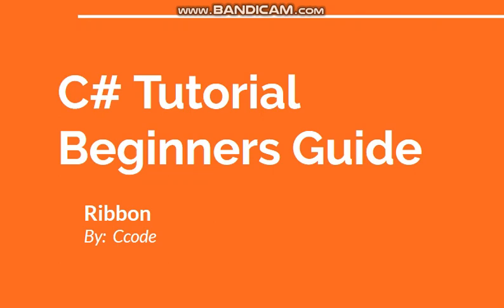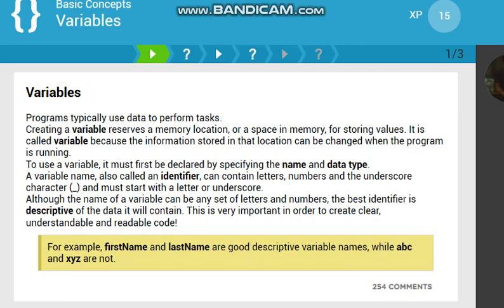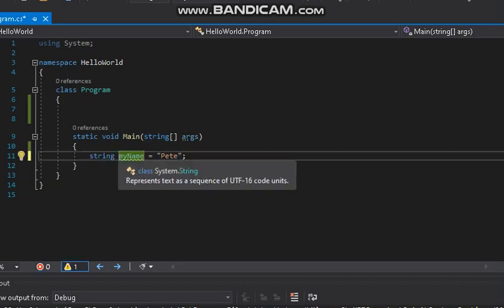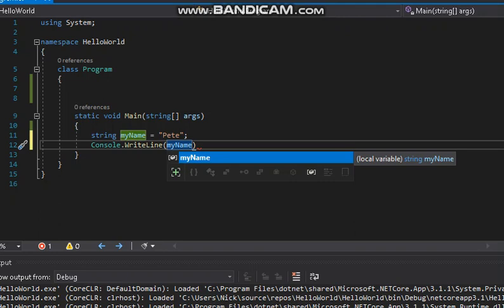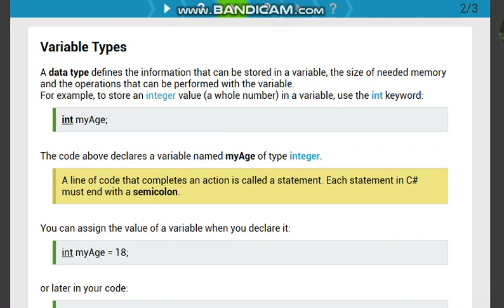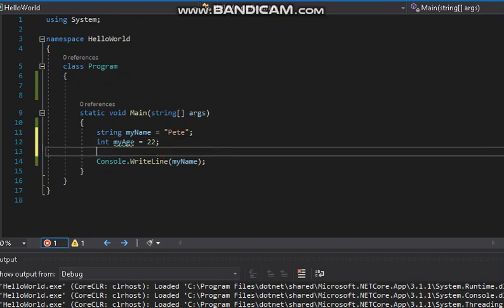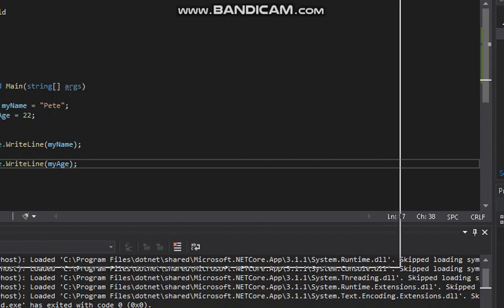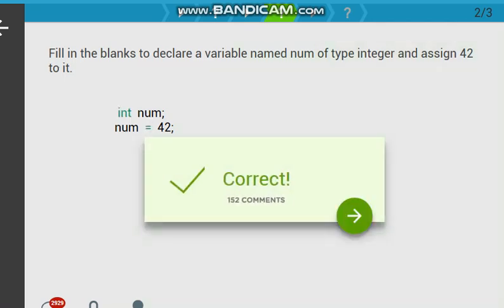C# Tutorial - Variables | Part 4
Variables Part 4
Have any questions please comment! Like and Sub !

Tutorial: C#

by: Ccode

Thanks :P